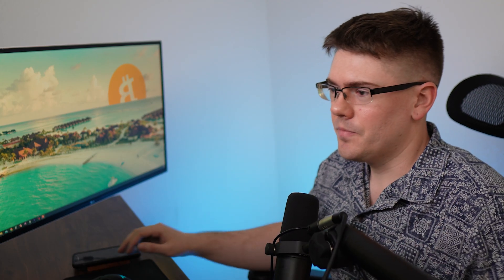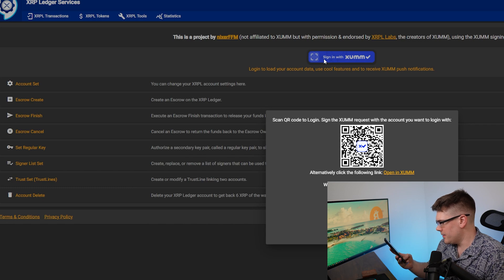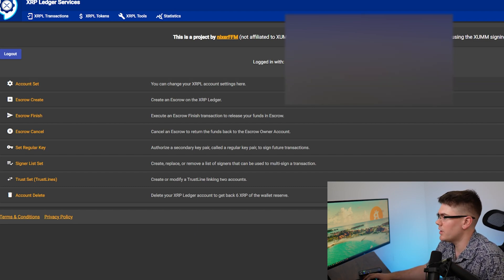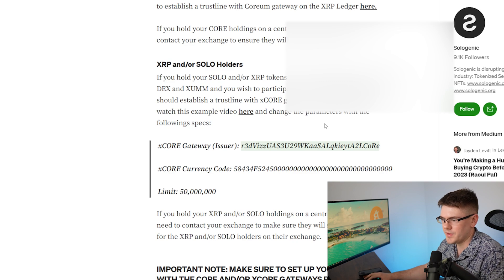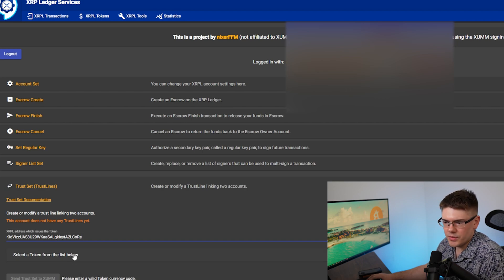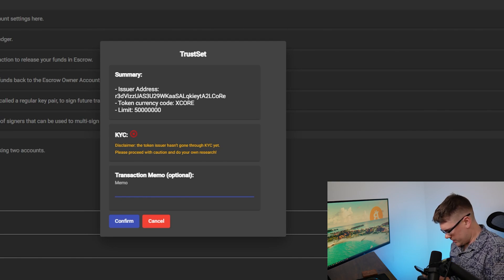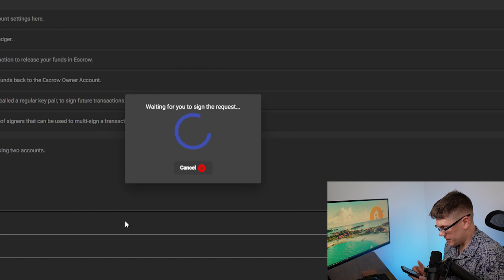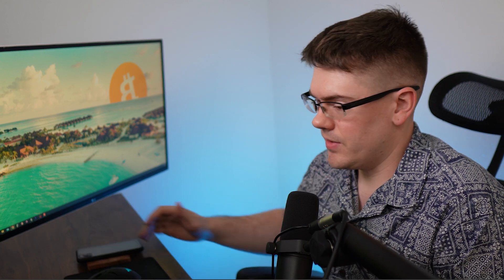How to setup your XCORE Airdrop Trustline on XUMM | Free XCORE from SOLO and XRP Snapshot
XUMM Wallet setup for XCORE airdrop from SOLO and XRP. Airdrop is to distribute XCORE token based off of Sologenic and XRP. XCore trustline  instructions for XCORE token airdrop. Coreum is the new Layer 1 blockchain for Sologenic. Complete the directions for CORE XCORE airdrop.

xCORE Gateway (Issuer): r3dVizzUAS3U29WKaaSALqkieytA2LCoRe
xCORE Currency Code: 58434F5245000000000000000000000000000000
Limit: 50,000,000

Buy your hardware wallet here so you never lose your crypto on an exchange like Celsius, Voyager, or Vauld ever again.